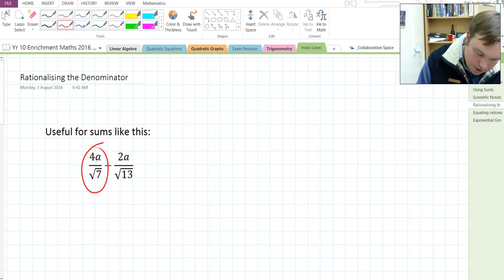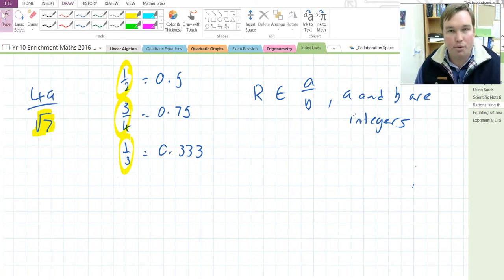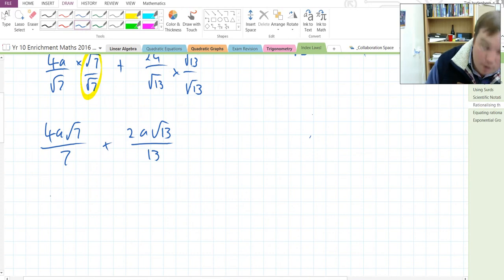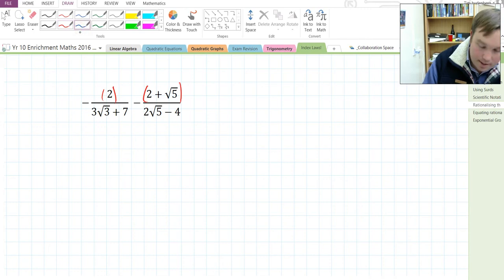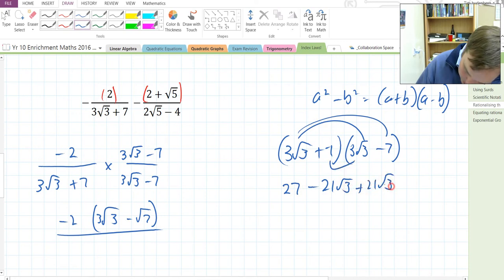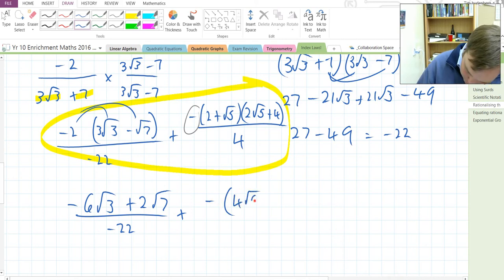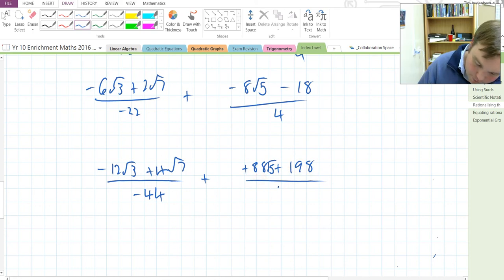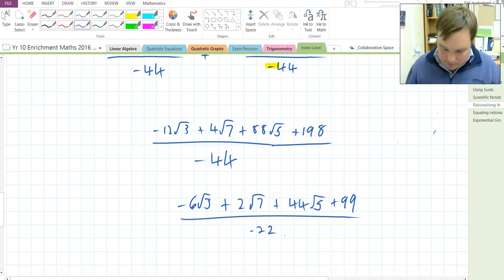Wk 1 V2 Rationalising the Denominator